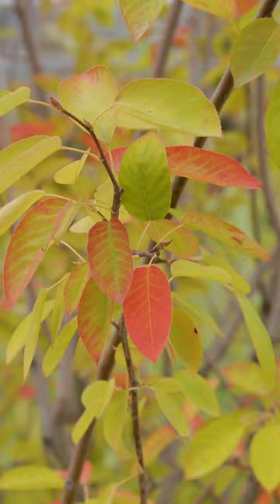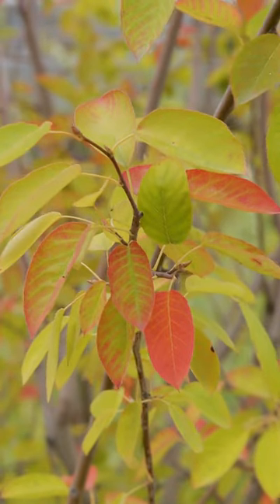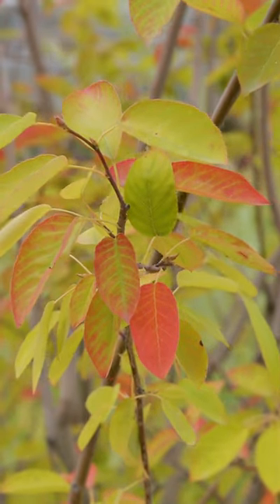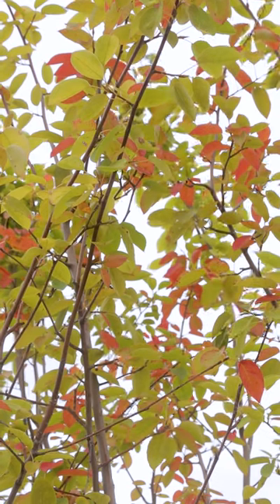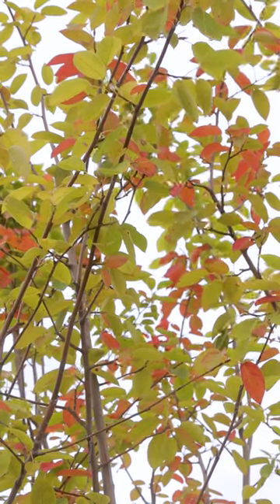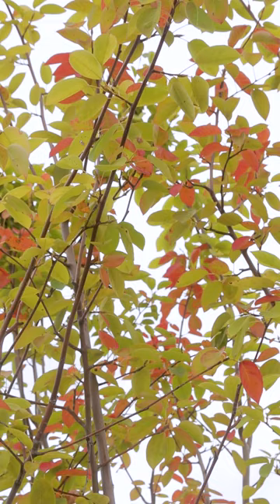Plant of the Day - Autumn Brilliance Service Berry